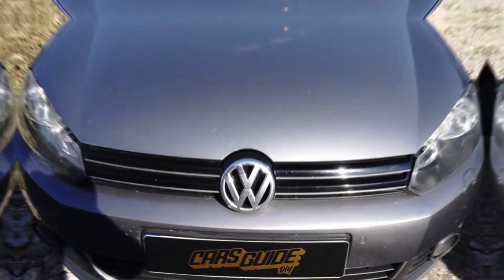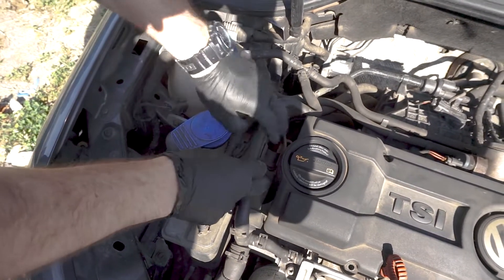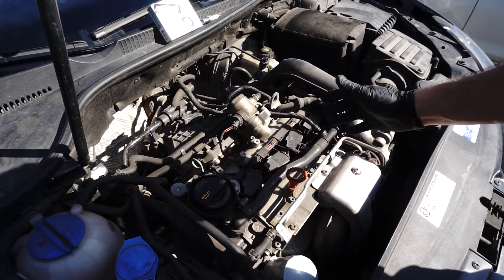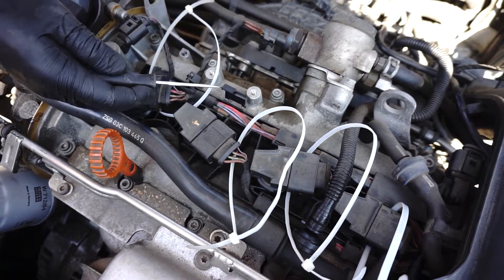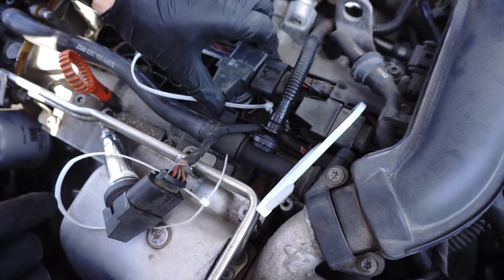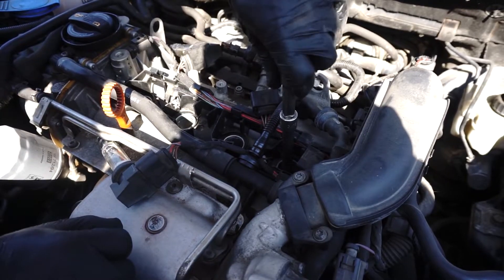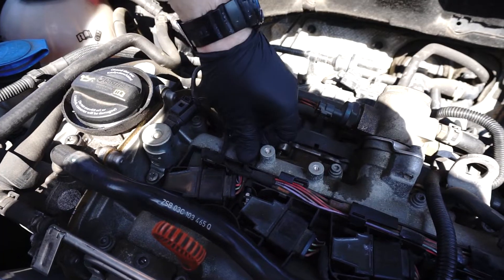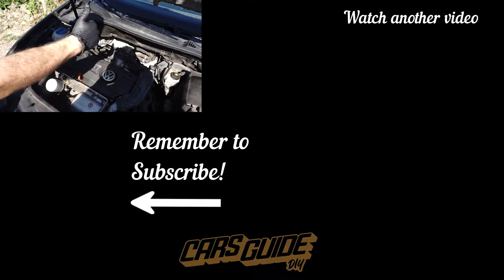How to replace spark plugs - TSI TFSI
The VW 1.4 Group TSi spark plug change ULTIMATE how to.

Video showing the replacement process for spark plugs on a 1.4tsi VW GOLF VI CAXA engine code. Also valid for other VW Audi Group cars like Skoda Octavia and Seat Leon. Techniques for removal of the ignition coil packs to access and replace the spark plugs. this is a necessary job as a service item.

Tools:
T30 torx

4 Cable ties

Torque wrench
Flat head screwdriver
Grease safe for rubber elements
Some basic skills ;)

Specs:

Tightening torque for spark plugs in this engine: 25Nm

Cars guide DIY assumes no liability for property damage or injury incurred as a result of any of the information contained in this video. Use this information at your own risk. Cars guide DIY recommends safe practices when working on vehicles and or with tools seen or implied in this video. Due to factors beyond the control of Cars guide DIY, no information contained in this video shall create any expressed or implied warranty or guarantee of any particular result. Any injury, damage, or loss that may result from improper use of these tools, equipment, or from the information contained in this video is the sole responsibility of the user and not Cars guide DIY.